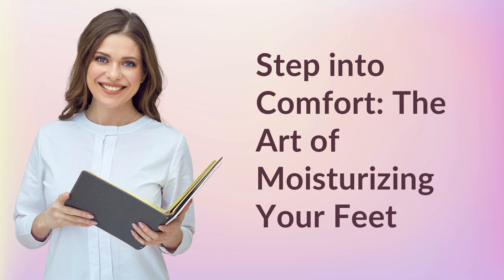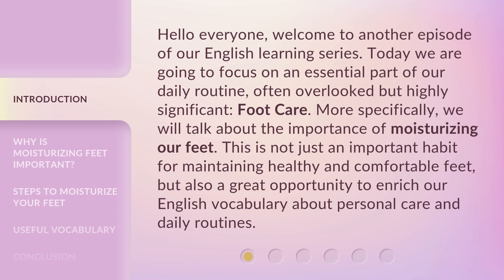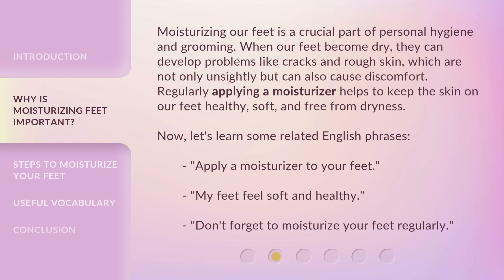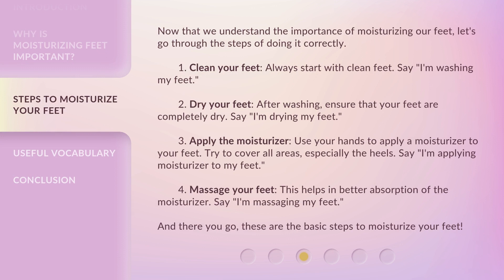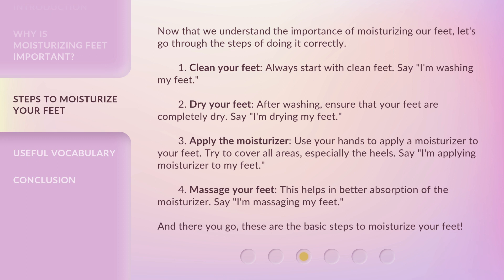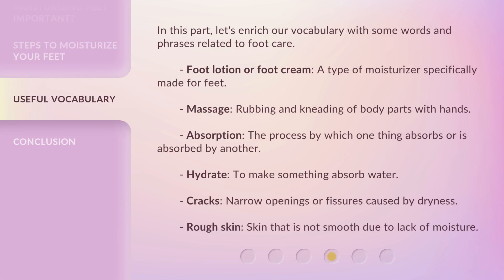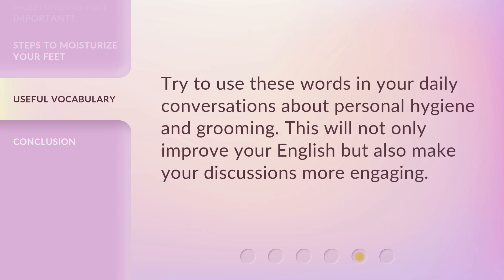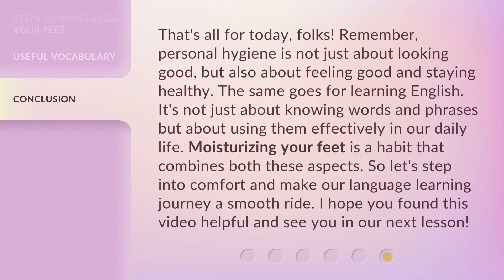Step into Comfort: The Art of Moisturizing Your Feet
Step into Comfort: The Art of Moisturizing Your Feet • Discover the importance of moisturizing your feet and learn the steps to keep them healthy and comfortable. Join us in this English learning video where we explore foot care and enrich our vocabulary about personal care and daily routines.

00:00 • Introduction - Step into Comfort: The Art of Moisturizing Your Feet
00:41 • Why is Moisturizing Feet Important?
01:19 • Steps to Moisturize Your Feet
02:15 • Useful Vocabulary